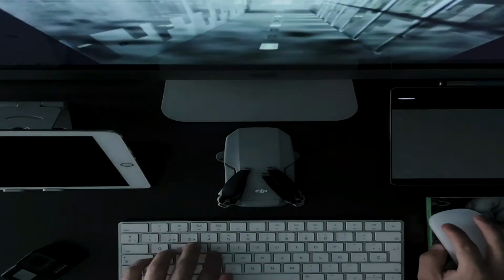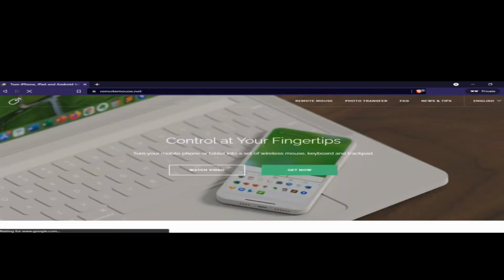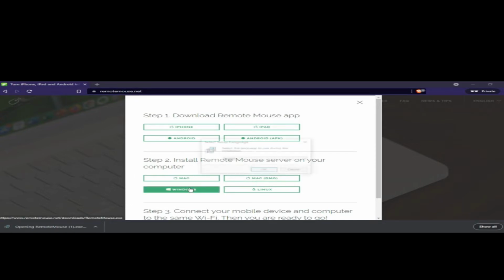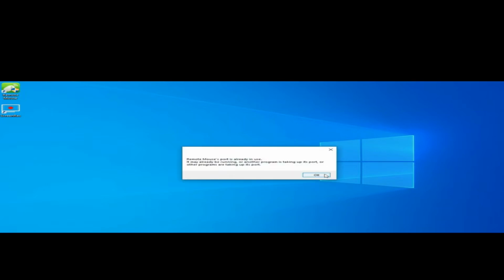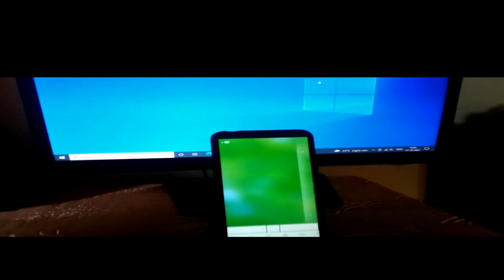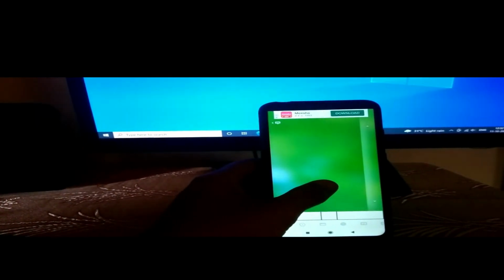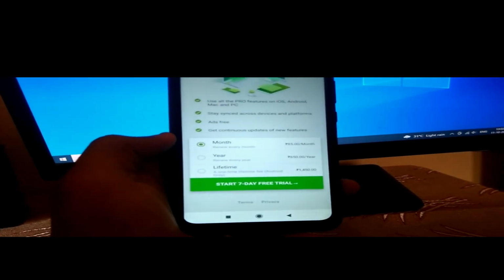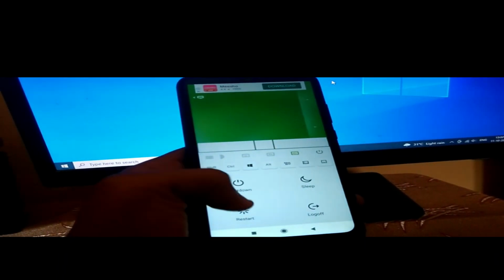How To Use Use Your Smartphone As Mouse For Your Pc/Laptop and also access other function's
Use Use Your Smartphone As Mouse For Your Pc/Laptop and also access other function's
use this amazing trick,
amazing trick for pc,
try this trick on your pc,
acces featues from mobile
use your smartphone as keyboard and mouse